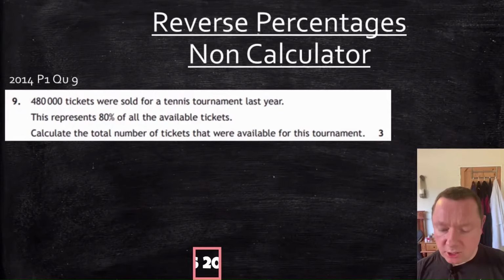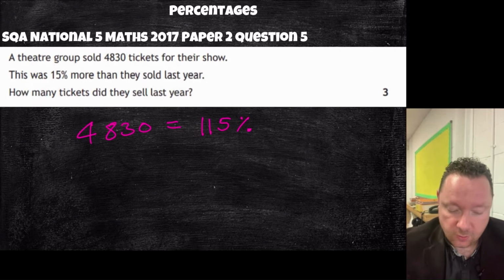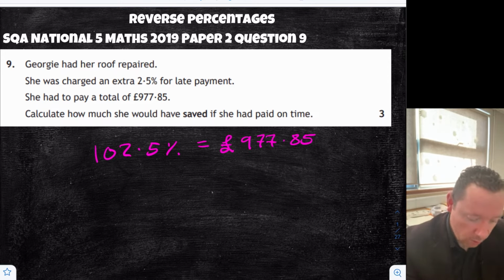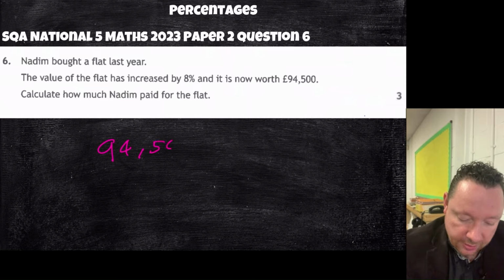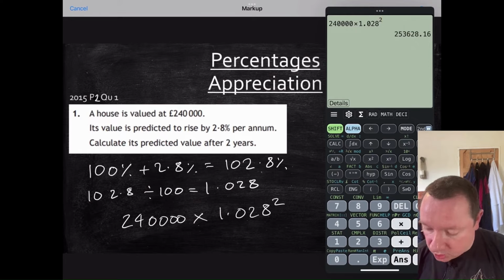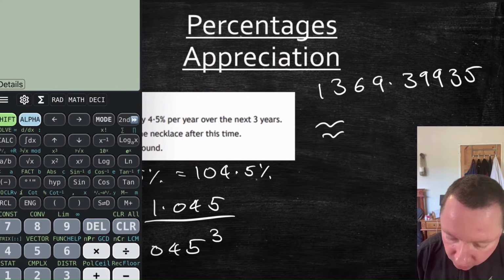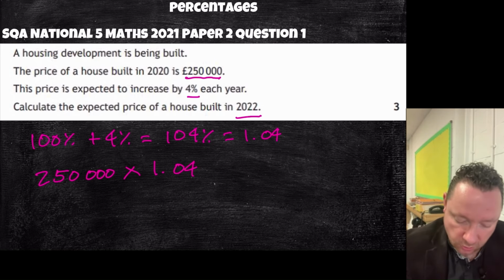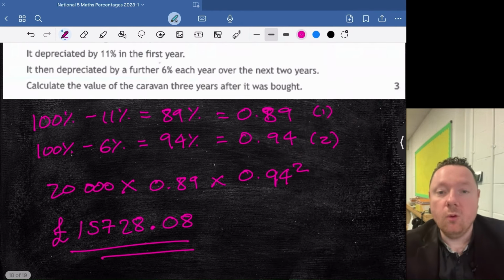The Whole Of Percentages In National 5 Maths!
The Whole Of Percentages In National 5 Maths covers every single Percentage Past Paper Question In The National 5 Maths Course and Exams. This includes National 5 Maths Percentage questions on National 5 Maths appreciation, National 5 Maths Depreciation and National 5 Maths Reverse Percentages.

TIMESTAMPS:
0:00 - Introduction To National 5 Maths Percentages
0:14 - SQA National 5 Maths 2014 Paper 1 Question 9
1:23 - SQA National 5 Maths 2015 Paper 2 Question 8
2:41 - SQA National 5 Maths 2017 Paper 2 Question 5
3:37 - SQA National 5 Maths 2018 Paper 2 Question 11
5:28 - SQA National 5 Maths 2019 Paper 2 Question 9
6:29 - SQA National 5 Maths 2021 Paper 1 Question 12
7:42 - SQA National 5 Maths 2022 Paper 1 Question 10
8:38 - SQA National 5 Maths 2023 Paper 2 Question 6
9:43 - SQA National 5 Maths 2014 Paper 2 Question 1
10:44 - SQA National 5 Maths 2015 Paper 2 Question 1
12:09 - SQA National 5 Maths 2016 Paper 2 Question 1
13:29 - SQA National 5 Maths 2017 Paper 2 Question 2
14:51 - SQA National 5 Maths 2018 Paper 2 Question 1
15:58 - SQA National 5 Maths 2019 Paper 2 Question 1
17:06 - SQA National 5 Maths 2021 Paper 2 Question 1
18:06 - SQA National 5 Maths 2022 Paper 2 Question 1
18:57 - SQA National 5 Maths 2023 Paper 2 Question 1
20:38 - Summary Of Percentages In National 5 Maths

I am human, and I make mistakes, please point out any that you find and there is no need to follow that with a load of abuse.